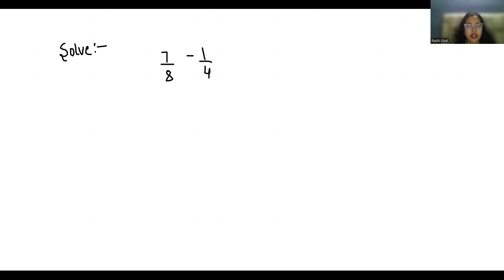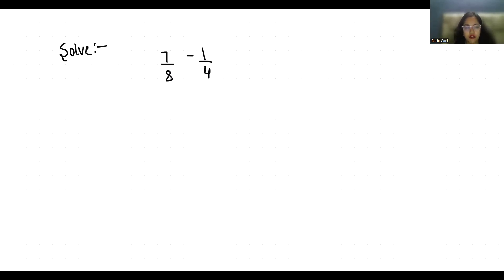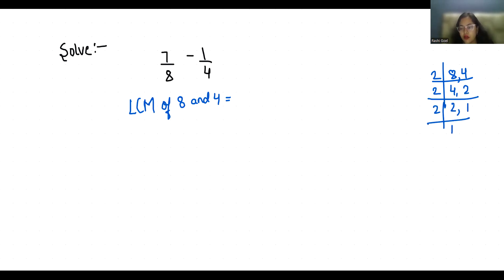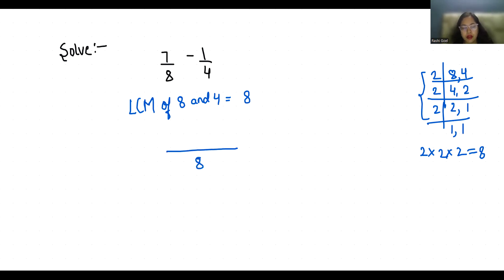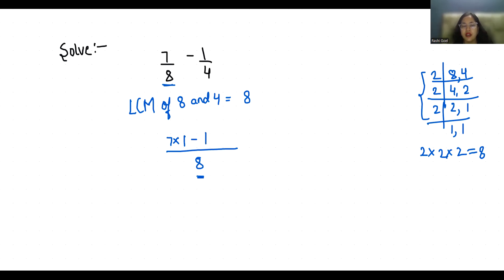7/8- 1/4 (7/8 minus 1/4)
7/8 - 1/4 (7/8 minus 1/4),
7/8 - 1/4,
7/8 minus 1/4,